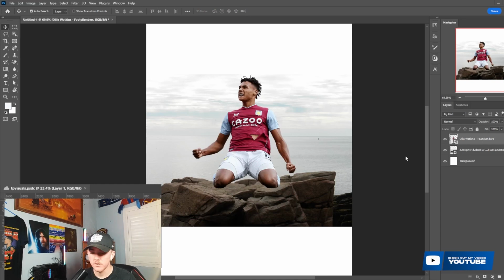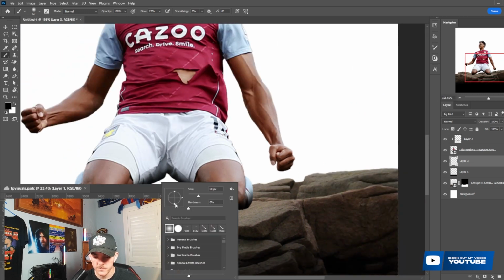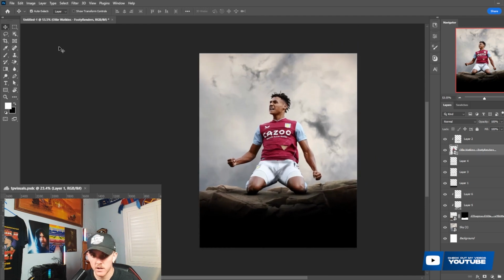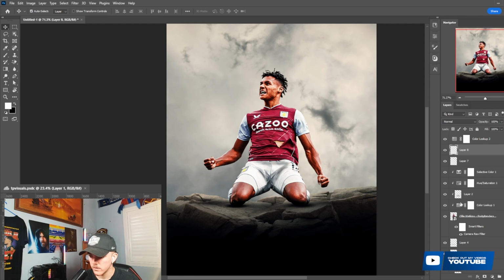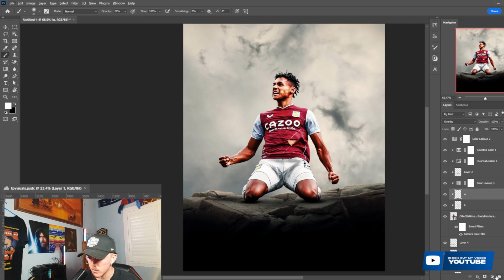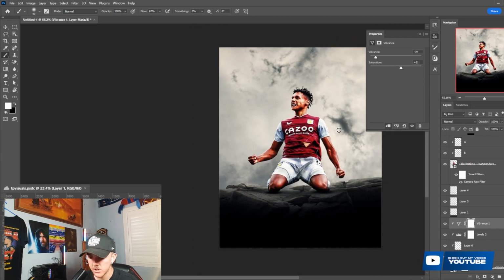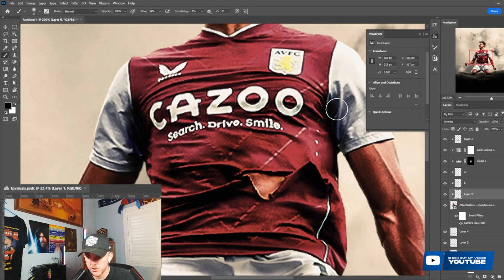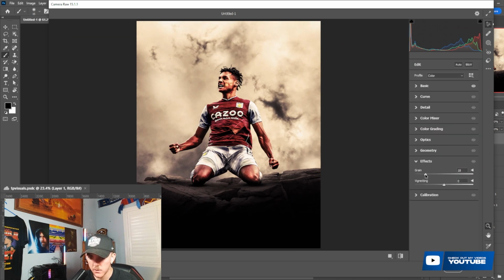Beginner Photoshop Sports Edit Tutorial | FREE PSD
❌ IMPORTANT ❌